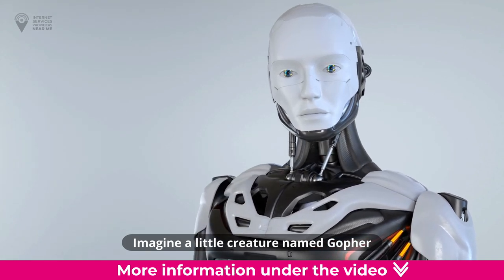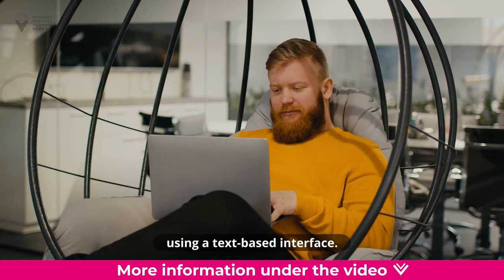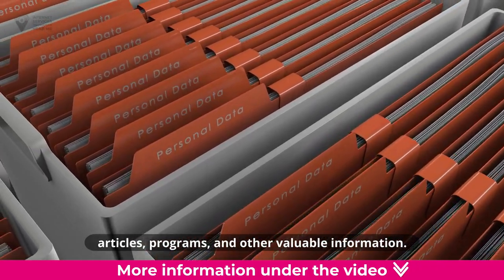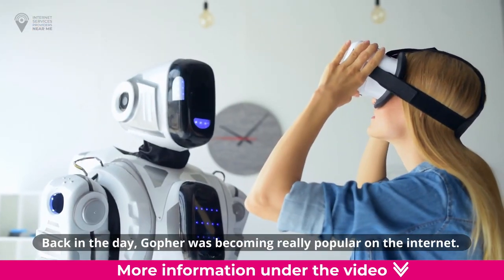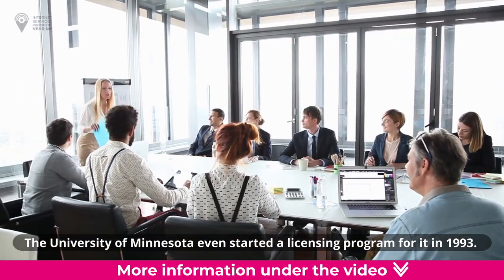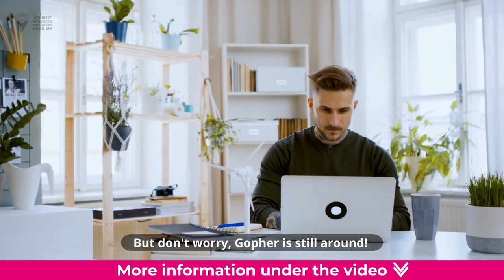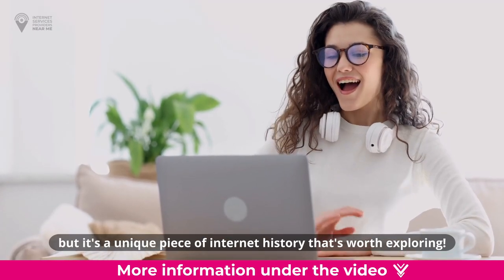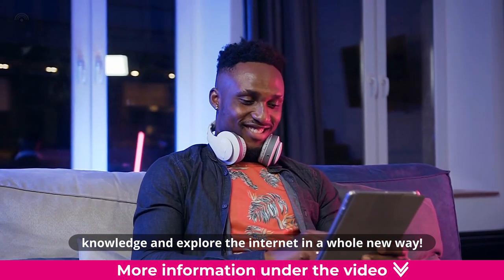Gopher | What is Gopher in simple words?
Imagine a little creature named Gopher who loves to dig through piles of information and bring you exactly what you're looking for! Gopher was invented at the University of Minnesota, where their mascot is the Golden Gopher, and it's a clever way to search for and retrieve information using a text-based interface.

Think of Gopher like a treasure hunter that helps you find hidden gems of knowledge. It works by using a client-server structure, where a special program called a gopher client is used to search through gopher servers. These servers are like treasure chests filled with documents, articles, programs, and other valuable information.

But unlike the web with its flashy hyperlinks, Gopher uses menus of links to navigate between documents and programs. It's like flipping through a book or exploring a map with different paths to follow. It's simple, straightforward, and easy to use, even for schoolboy children!

Back in the day, Gopher was becoming really popular on the internet. The University of Minnesota even started a licensing program for it in 1993. But then something new came along called the World Wide Web, and it quickly stole the spotlight. With its fancy hypertext and colorful images, the web became the go-to way for people to search and browse for information.

But don't worry, Gopher is still around! There are still some servers and client programs that use Gopher technology, and you can still experience the thrill of uncovering hidden treasures with Gopher's simple and efficient text-based interface. It may not be as flashy as the web, but it's a unique piece of internet history that's worth exploring!

So, if you're curious about the early days of the internet and want to discover a different way of searching for information, give Gopher a try. It's like having your very own digital treasure hunter to help you dig up knowledge and explore the internet in a whole new way!